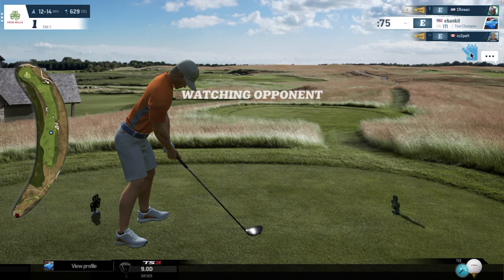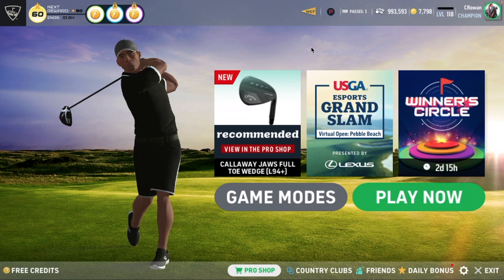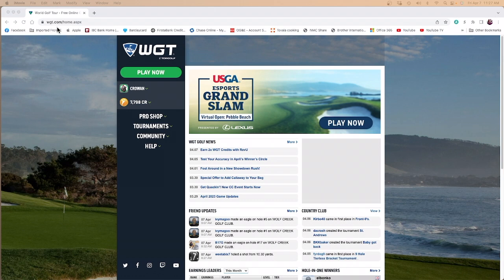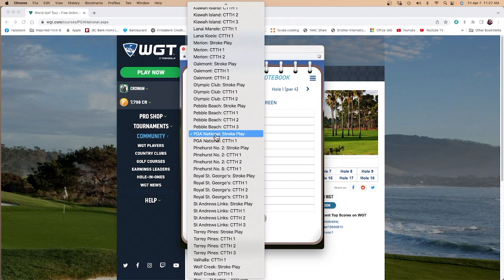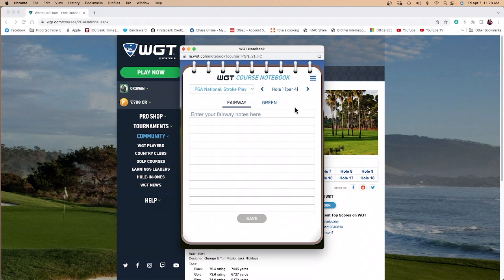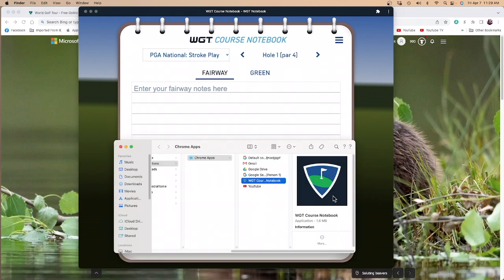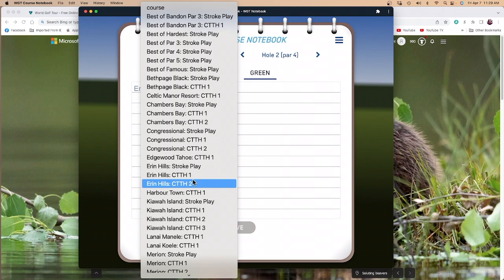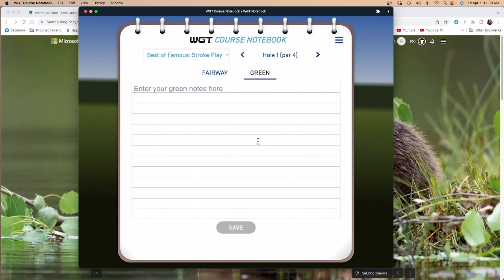WGT Notebook application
A new way to use the notebook you get on WGT